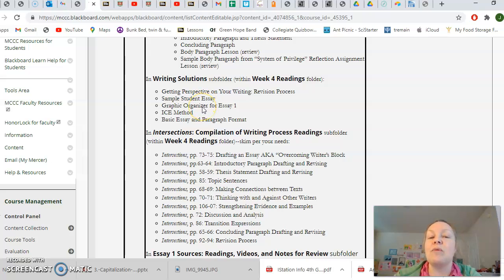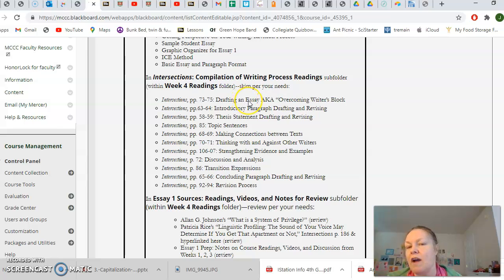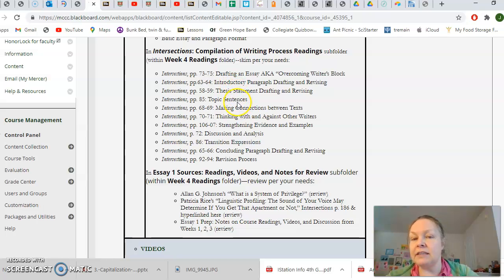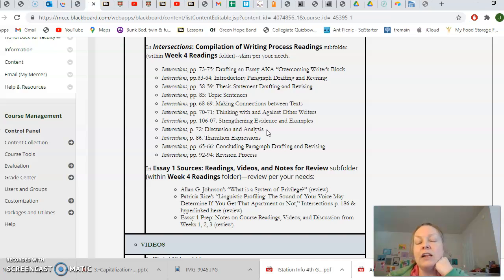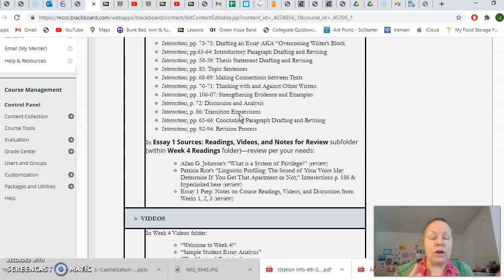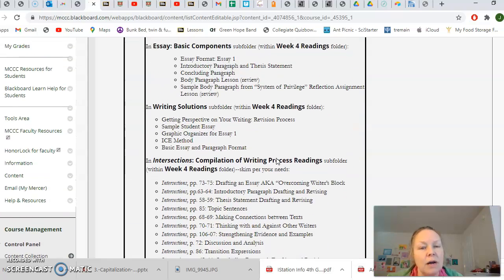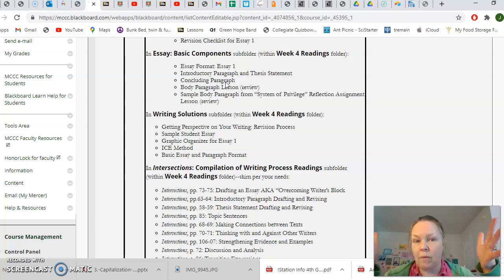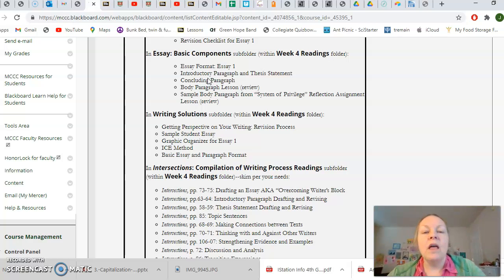Welcome to Week 4, Part 2! ENG 023, 10-week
In part 2 of "Welcome to Week 4!" I continue explaining the essay format and reviewing assignments and course materials we are utilizing during week 4.